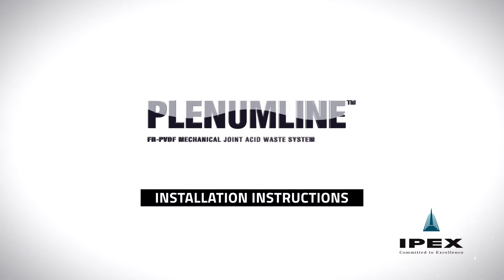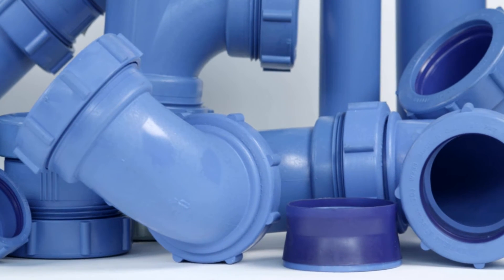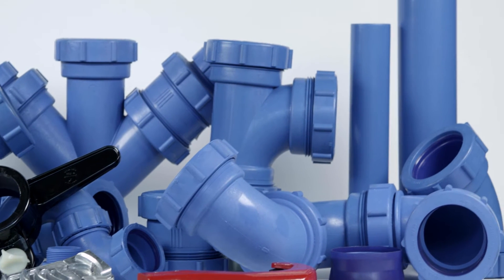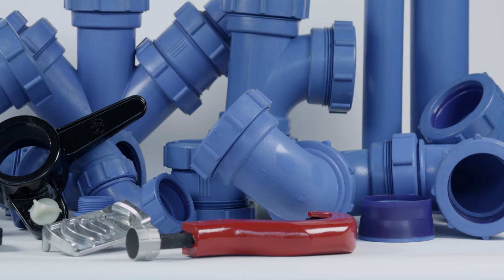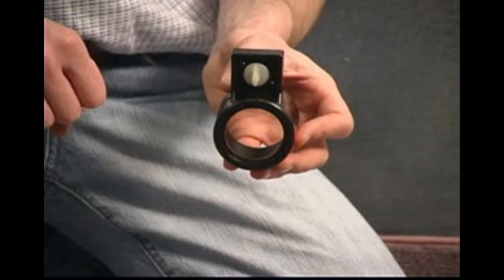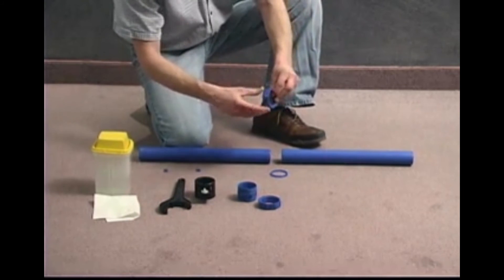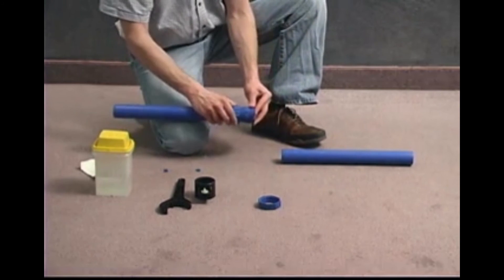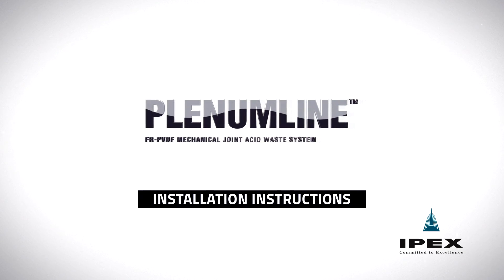Plenumline Mechanical Joint Installation Instructions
Plenumline is an extremely resilient acid waste system, made from flame-retardant PVDF thermoplastic, designed for challenging conditions including highly restrictive return air plenum applications and high-temperature corrosive chemical waste situations.